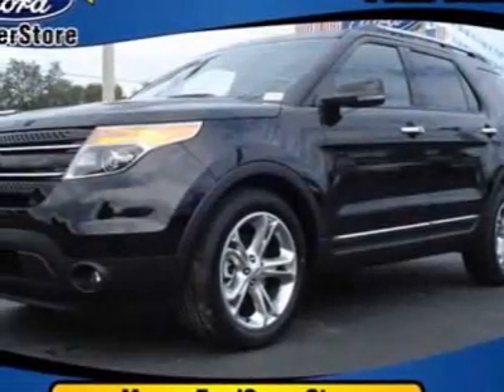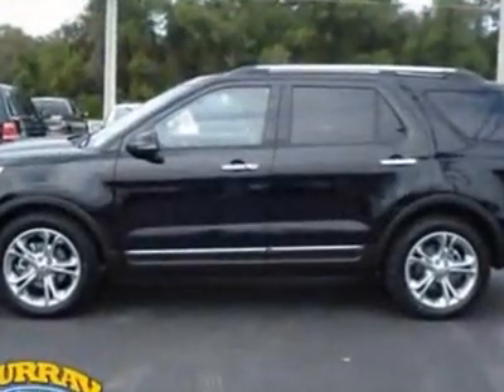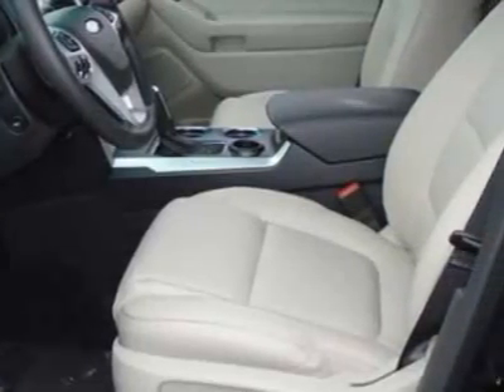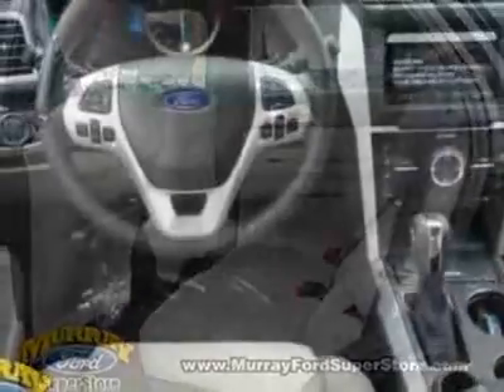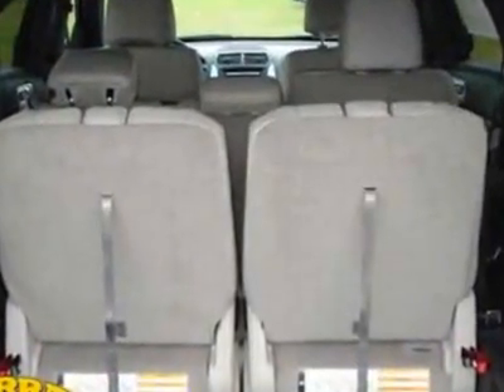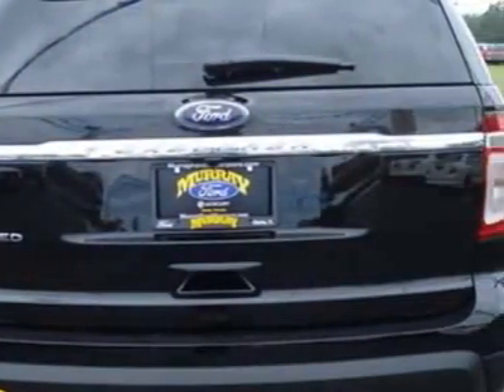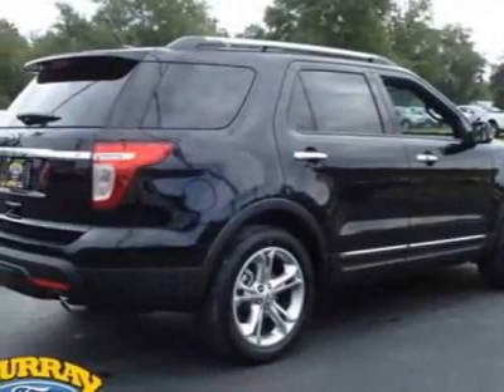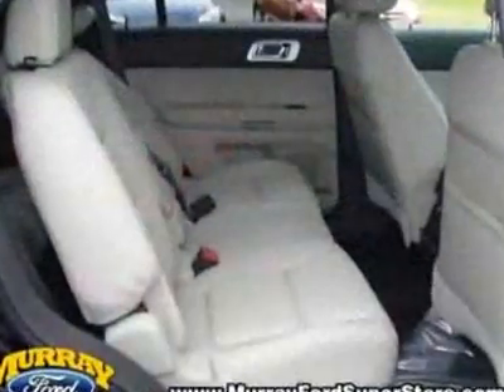2012 Ford Explorer Limited SUV - Starke, FL